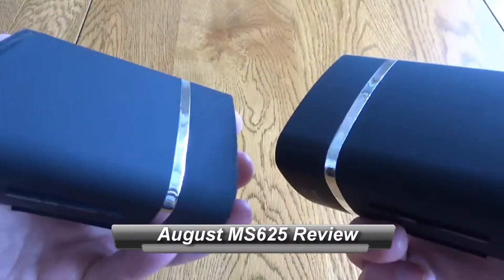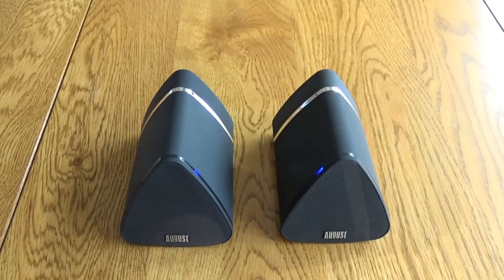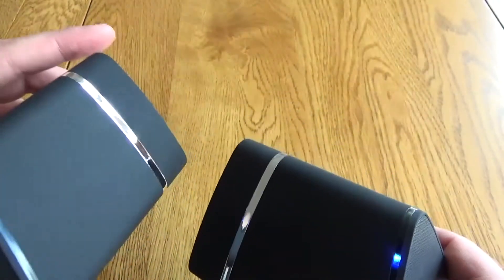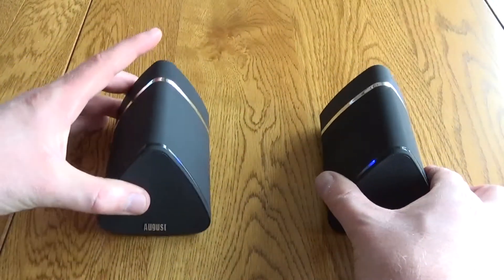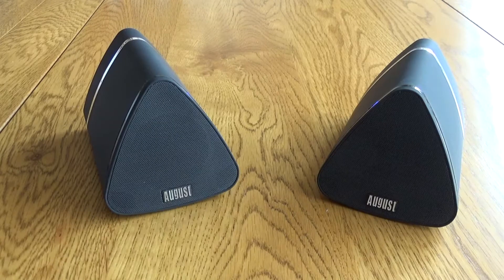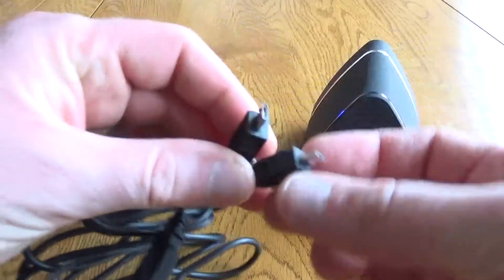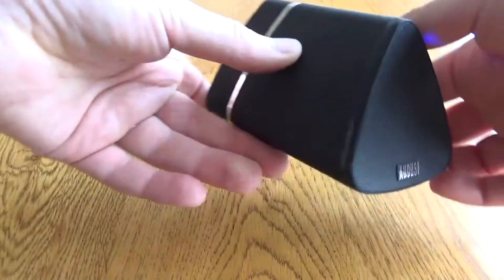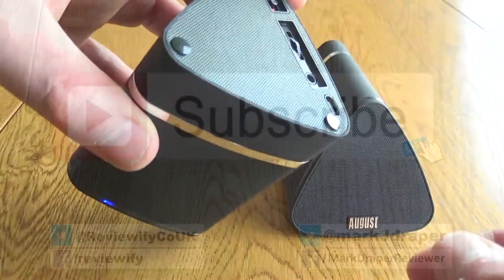August MS625 Wireless Bluetooth Speaker Review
Available from Amazon UK and Amazon USA